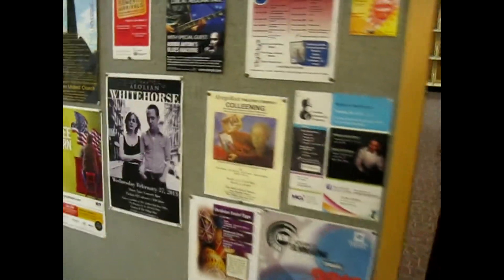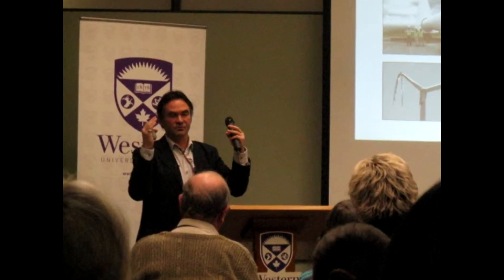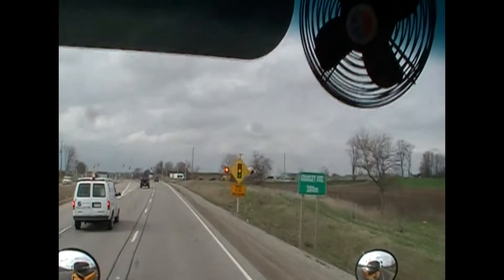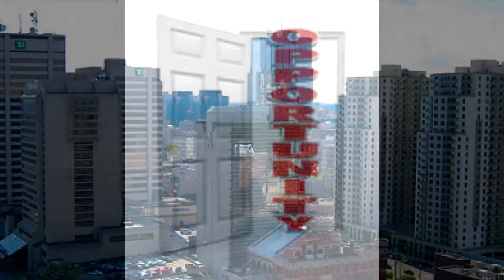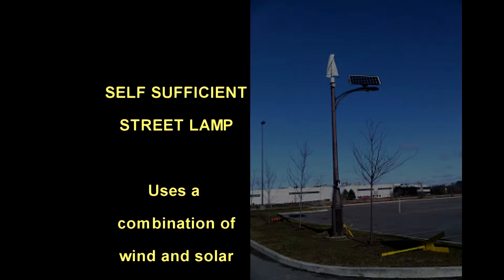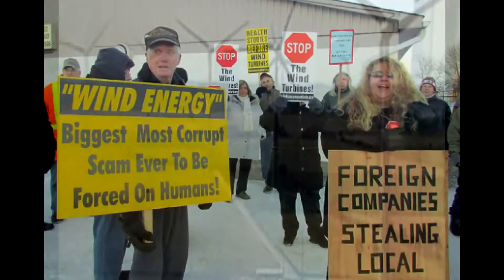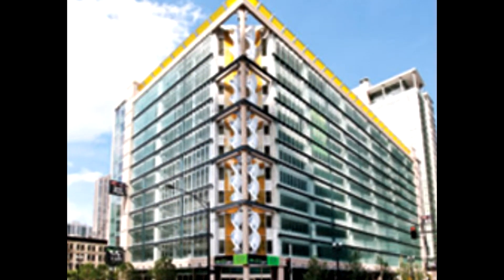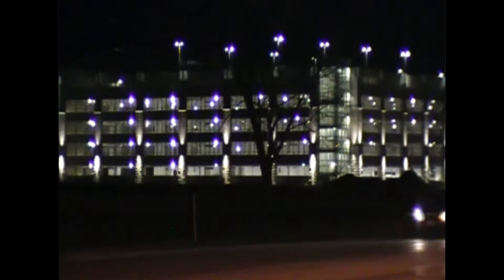Mr. Jim For Mayor - Wind Energy in an Urban Environment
While researching information regarding present day examples of how Wind Energy using Vertical Axis Wind Turbines is a valuable resource that needs to be embraced by more communities, I was truly inspired to learn how many examples exist around the world.  These examples show how communities are 'stepping up to the plate' in regards to sustainable energy sources and I hope to inspire Londoners to realize that our community needs to 'get into the game'.
This video explains the many differences between 'wind farms' and 'vertical axis wind turbines'.
For more information on my efforts to bring Green Urbanism ideals to London, Ontario, Canada, as the next mayor for this city, please